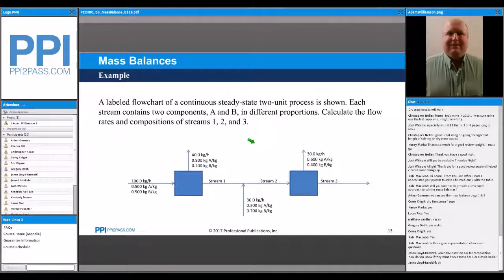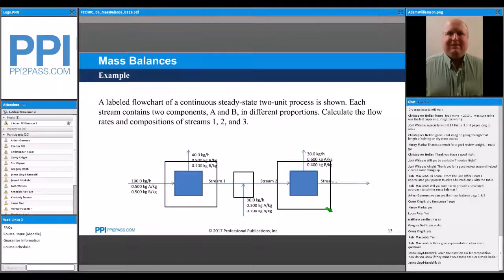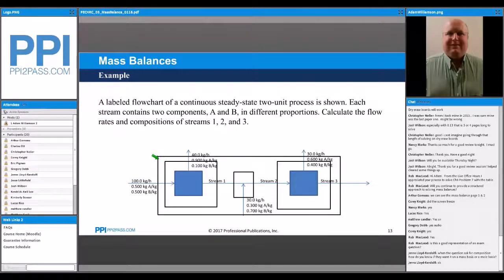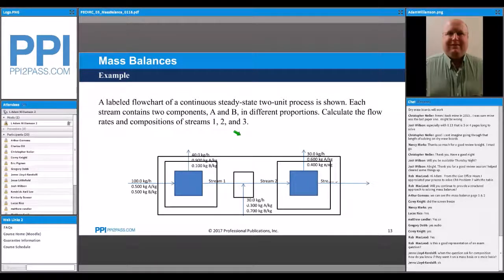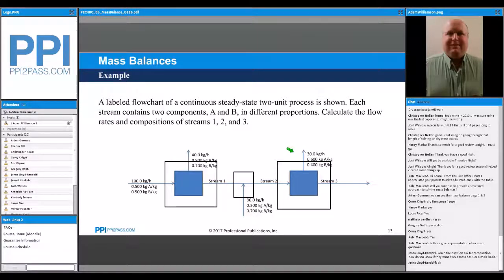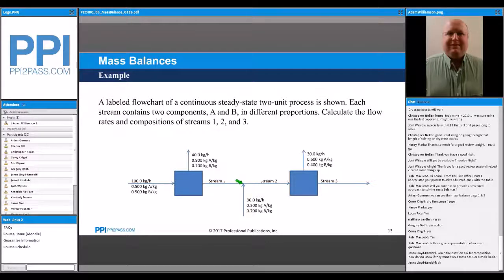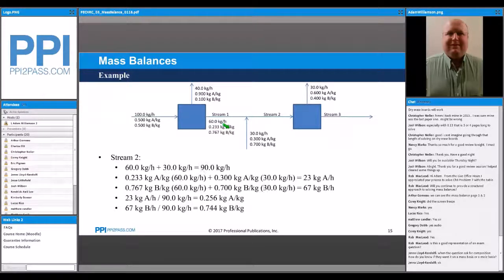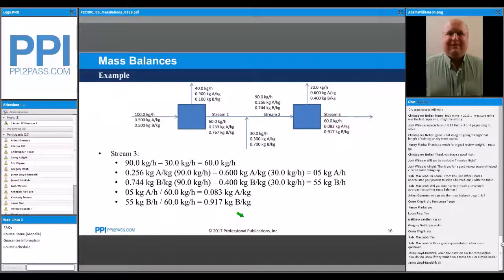PE Chemical Prep Course Demo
Demo of PPI's PE Chemical Prep Course